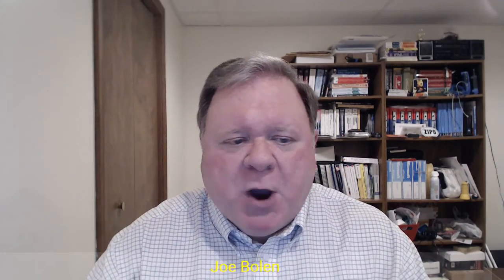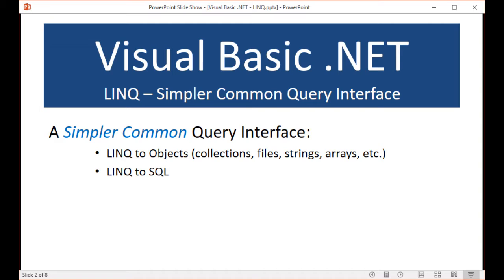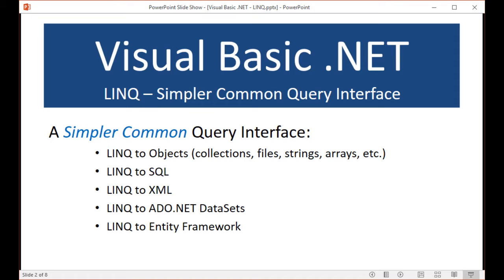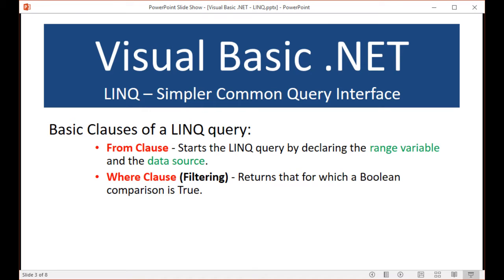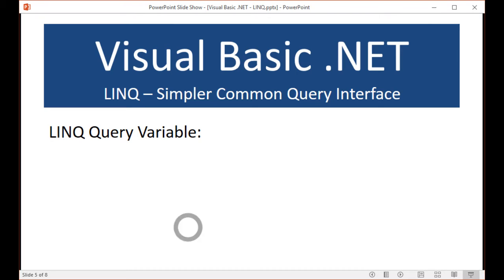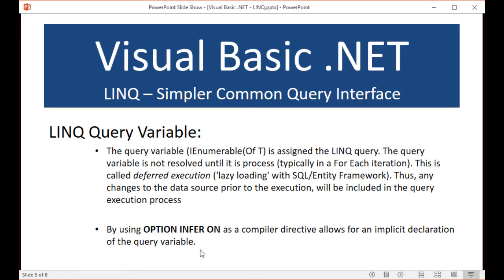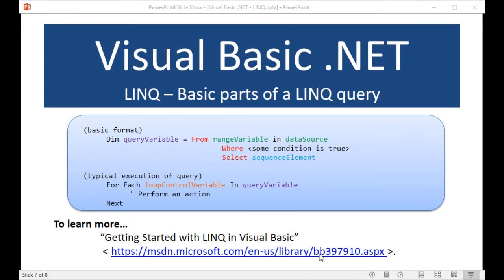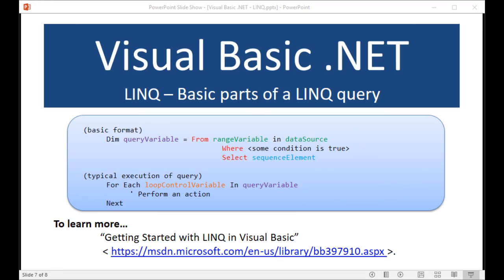74) LINQ - Introduction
Learn the basic concepts of LINQ in Visual Basic .NET.

It's time for you to get linked up to LINQ! In this video you will see an overview of Language Integrated Query (LINQ). This video introduces how to code the query variable and the skeleton of the query itself.